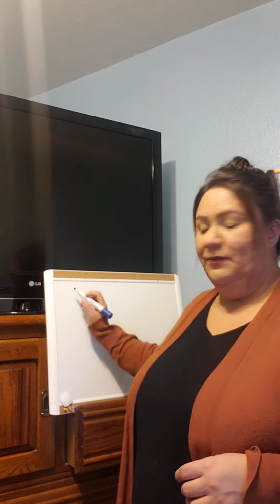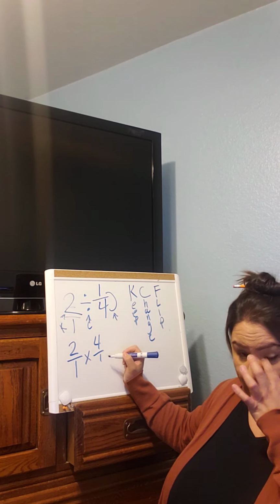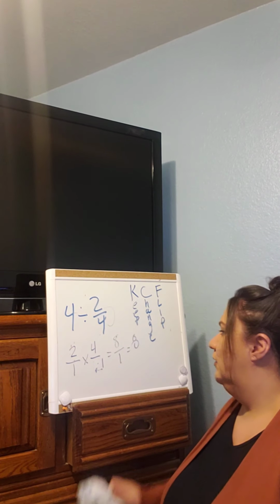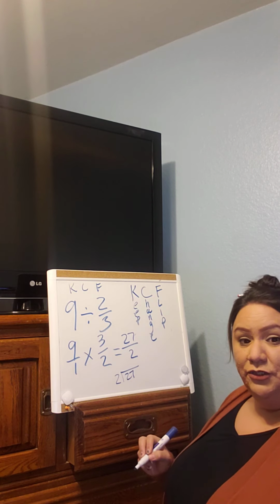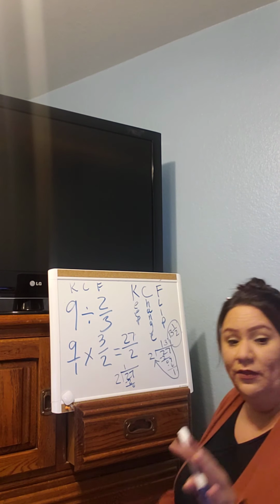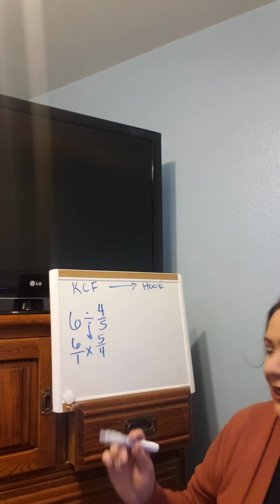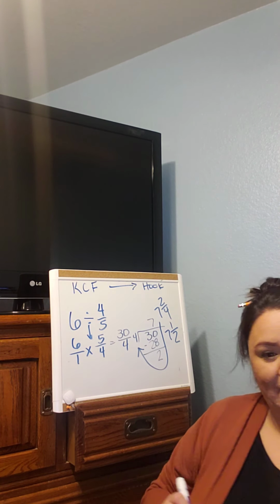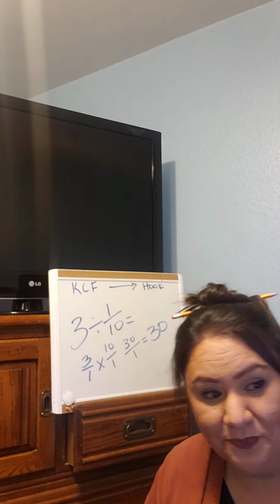dividing fraction by whole numbers